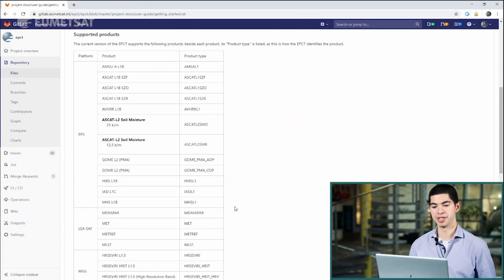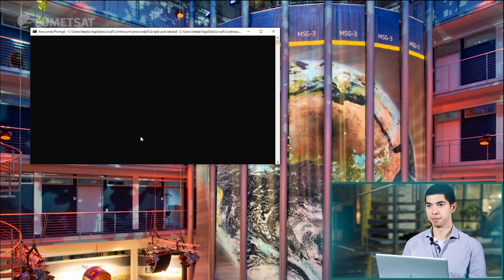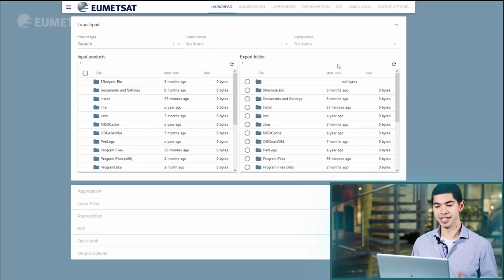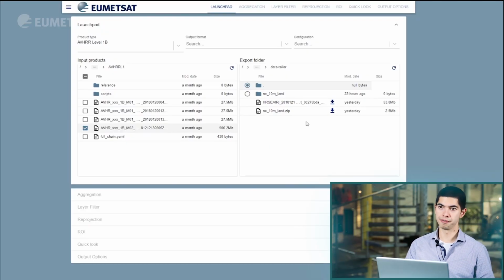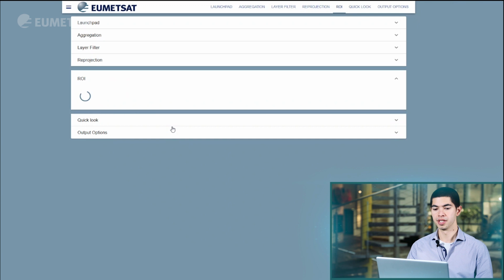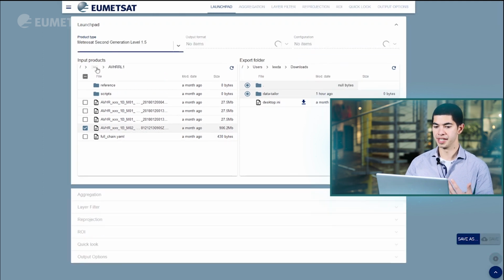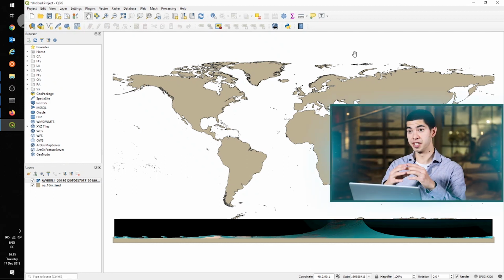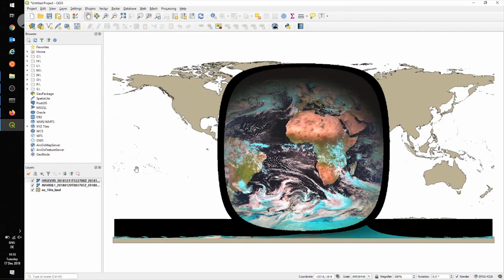The Data Tailor software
The Data Tailor software offers a streamlined way of transforming both historical and near-real-time satellite data provided by EUMETSAT. It enables users to subset and aggregate EUMETSAT data products in space and time, filter layers, generate quick looks, project onto new coordinate reference systems, and reformat data into standard GIS formats (netCDF, GeoTIFF, etc.).

The Data Tailor has been released under a free and open source license. It is designed to be “cloud-native” for deployments both inside and outside EUMETSAT. This is achieved by its layered architecture that offers interfaces for web, command line and importing as a software package.

For further information and to access the tool, see the Data Tailor page: